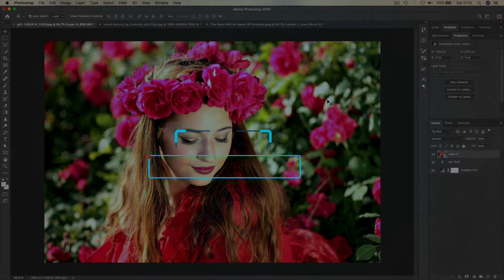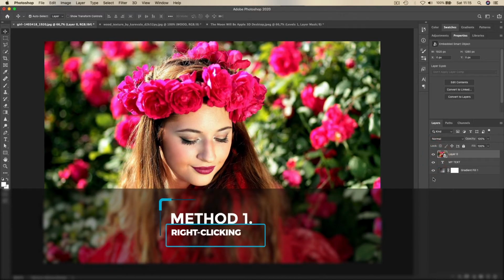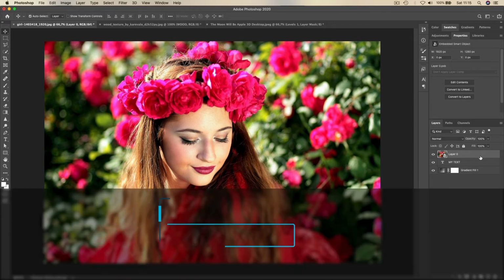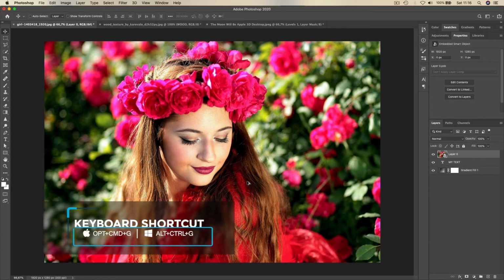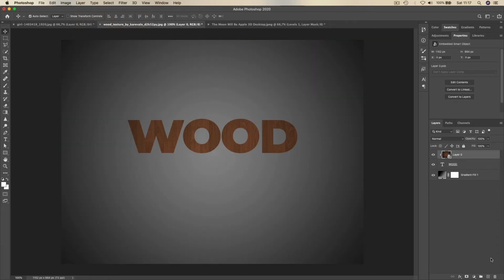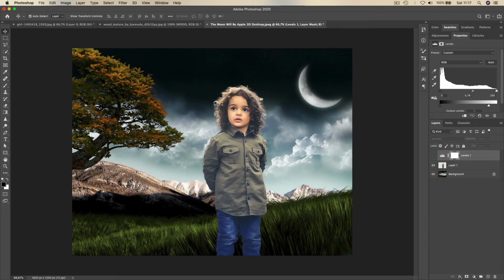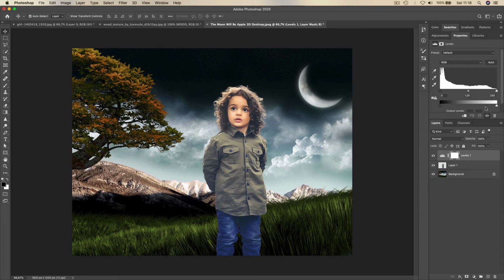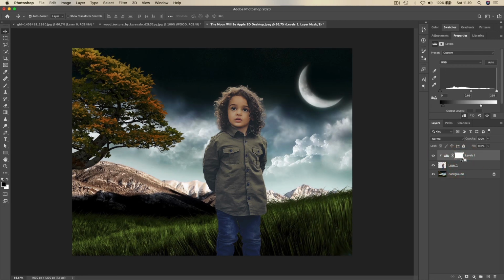How to create Clipping Masks in Photoshop (5 Ways) - Photoshop CC Tutorial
Hi creative people! In this tutorial you will learn 5 super easy ways to create Clipping Masks in Adobe Photoshop CC. Enjoy and have fun.

Get my new Photoshop course on Skillshare Access the course for 2 Months for FREE.

► Tobu. - Dreams